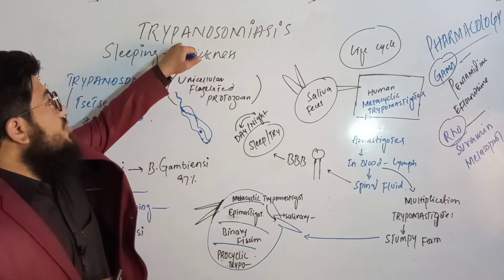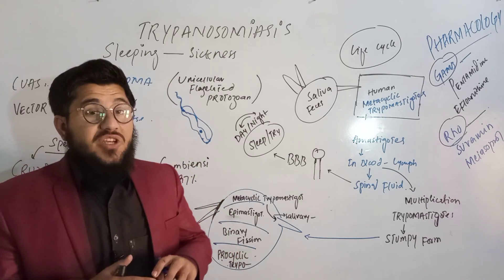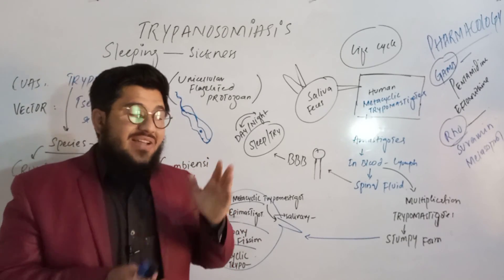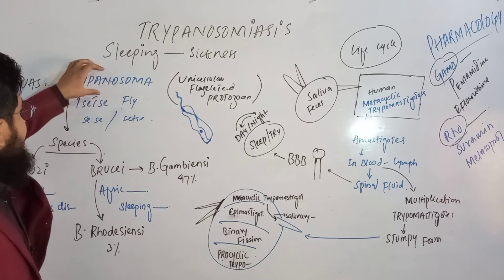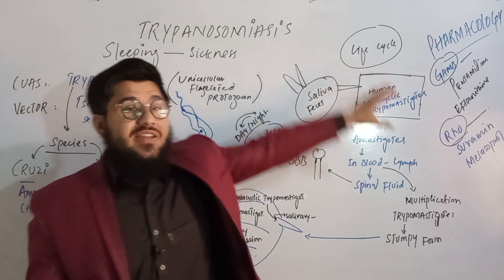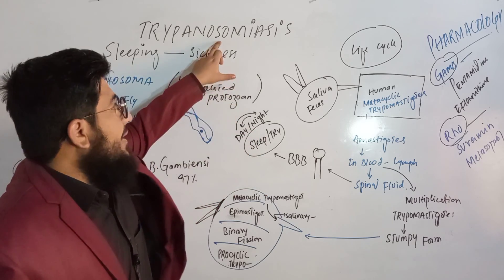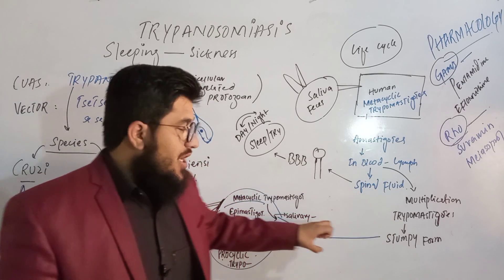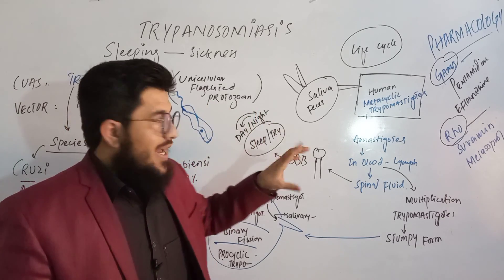anti trypanosomiasis drugs ( pharmacology) anti sleeping sickness made easy by dr uut lectures